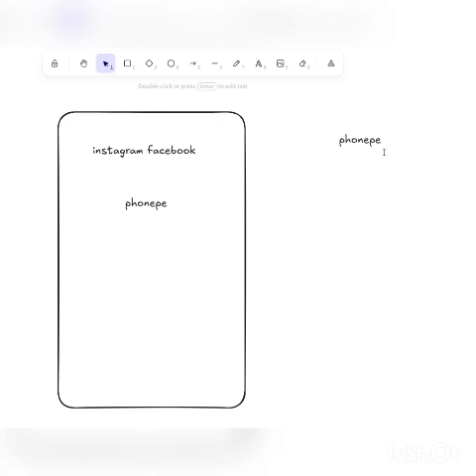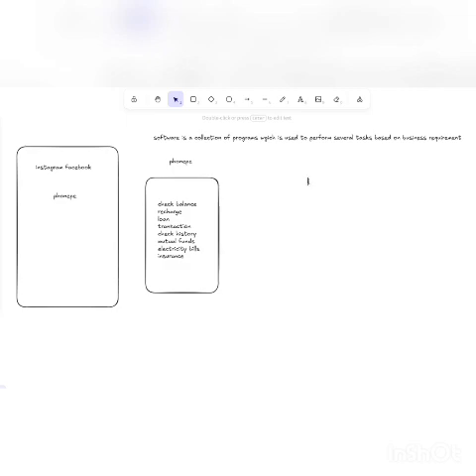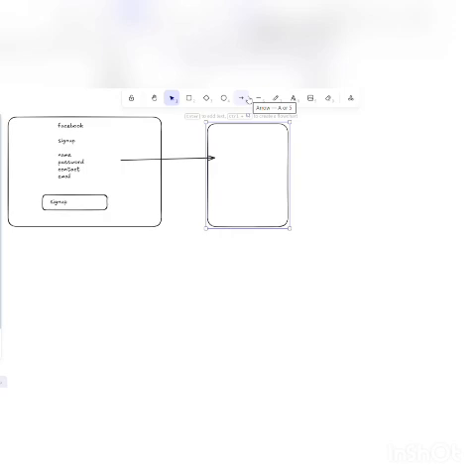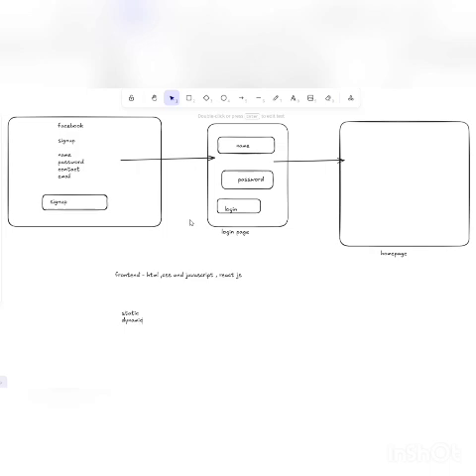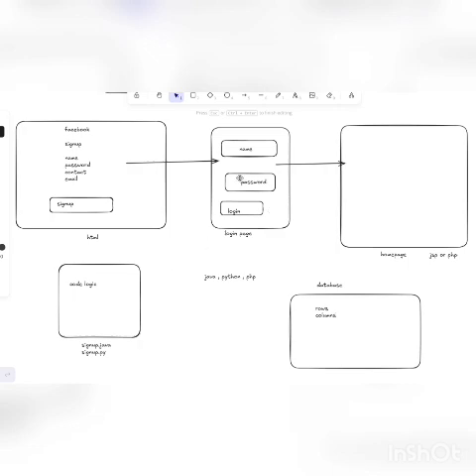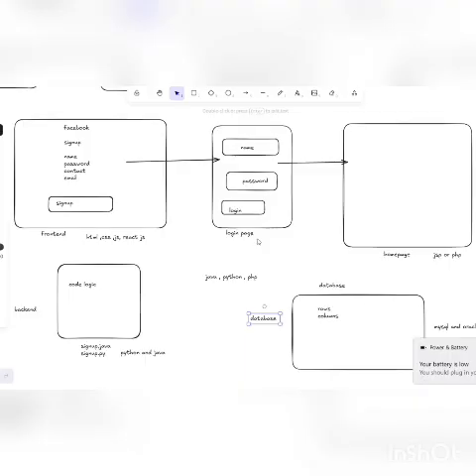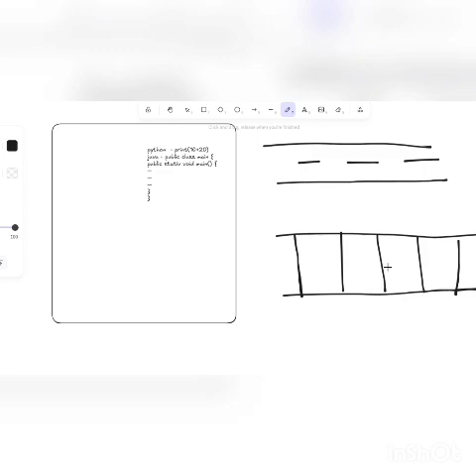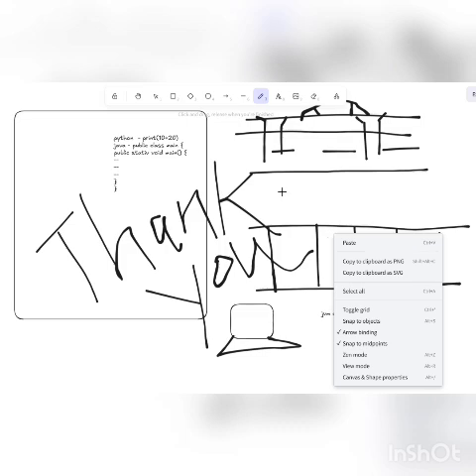How software works ? explained in simple terms...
🚀 Understanding Software Development: Frontend, Backend & Database Explained
In this video, I explain the core concepts behind software development in a simple and beginner-friendly way.
📌 Topics Covered:
How Frontend, Backend, and Database work together
Technologies used in modern software development
Why these concepts are important for aspiring developers
Whether you're a student, beginner, or someone curious about the IT industry, this video will help you understand the foundation of software development.